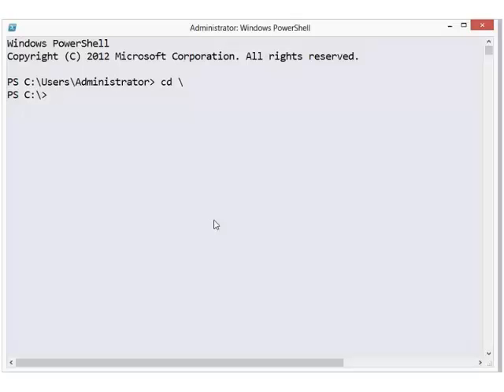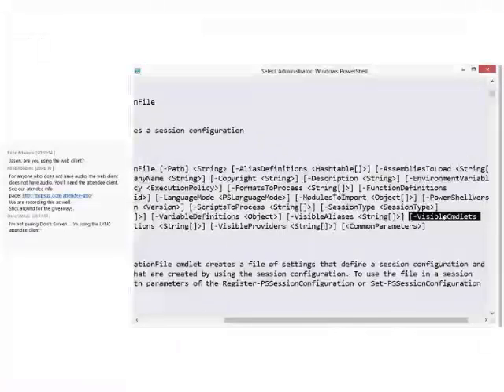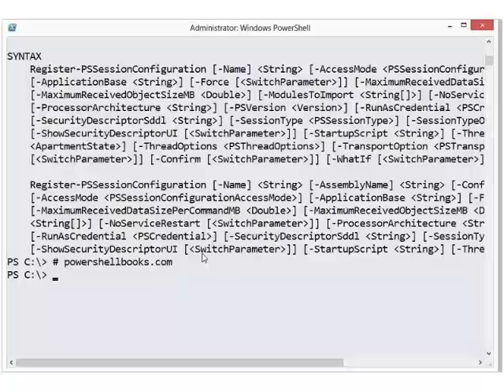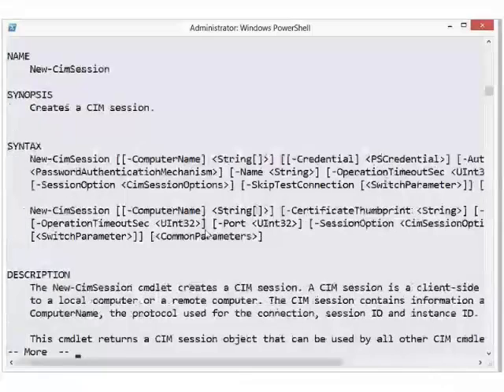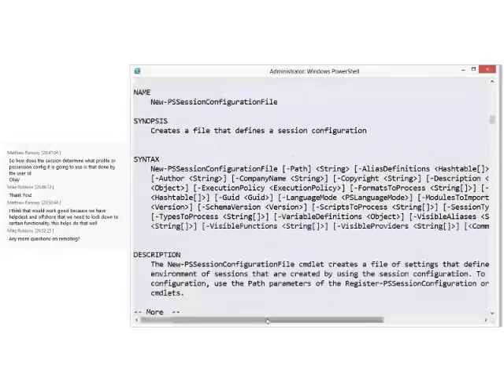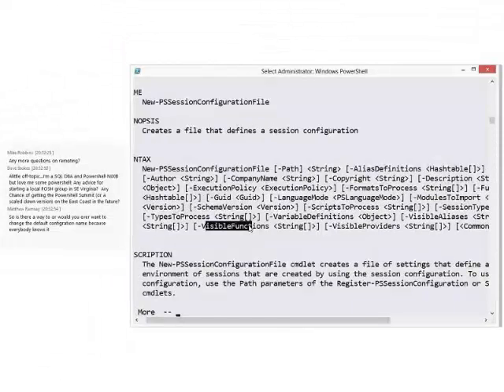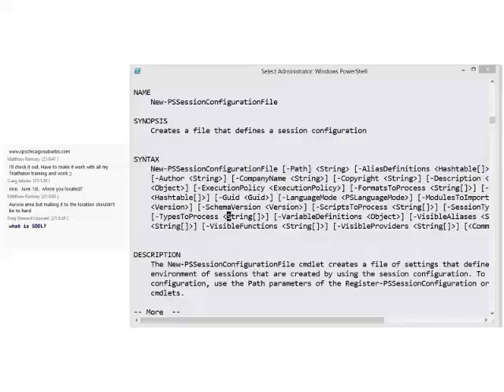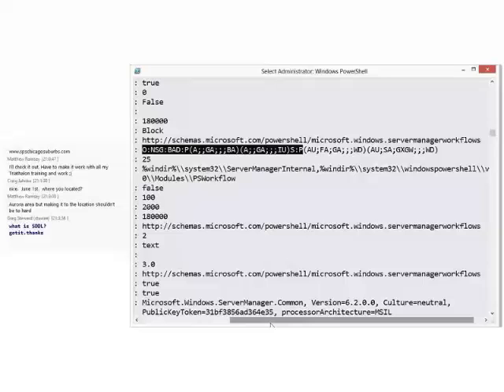Mississippi PowerShell User Group Meeting from May 2013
PowerShell presentation on delegated administration and setting up constrained remoting endpoints by Mississippi PowerShell User Group guest speaker Don Jones who is a well known PowerShell MVP, Speaker, and Author.